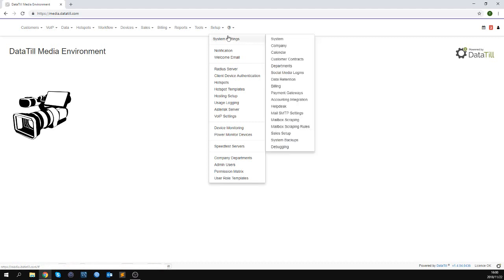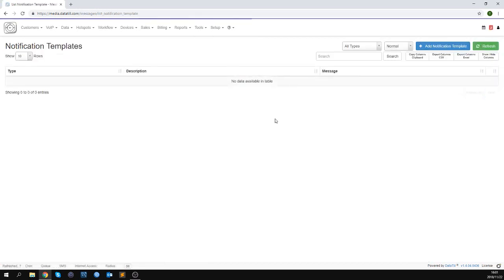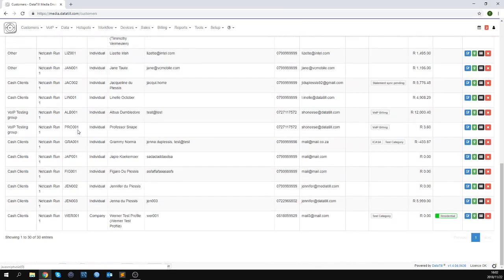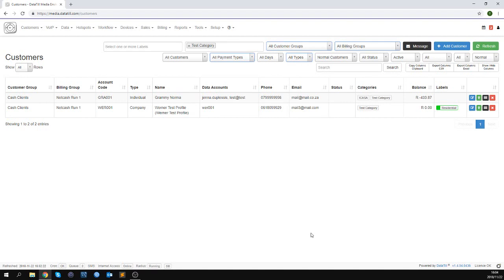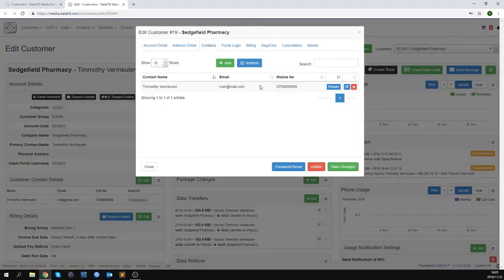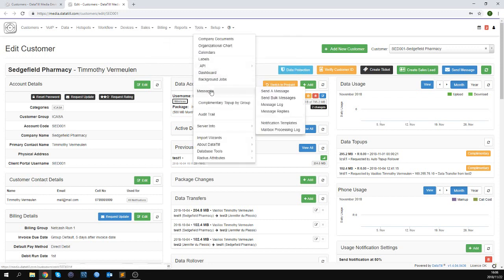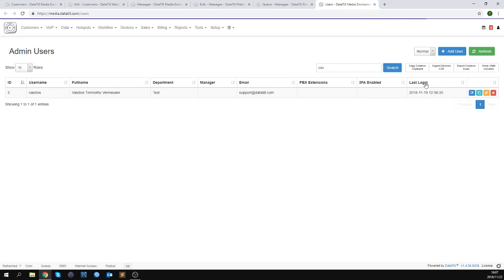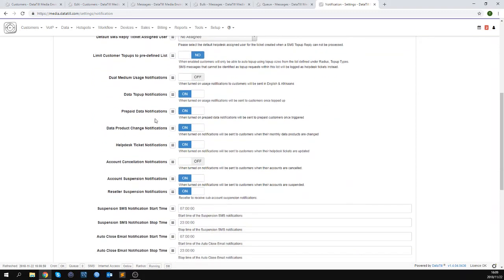Webinar Customer Communication